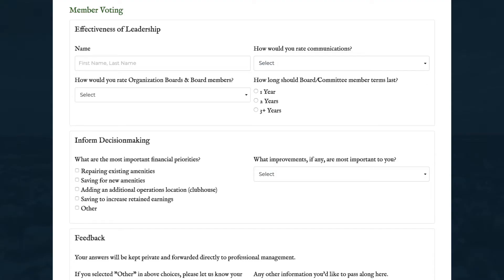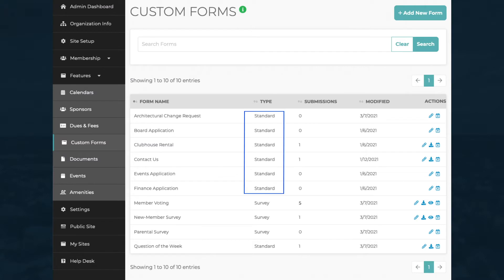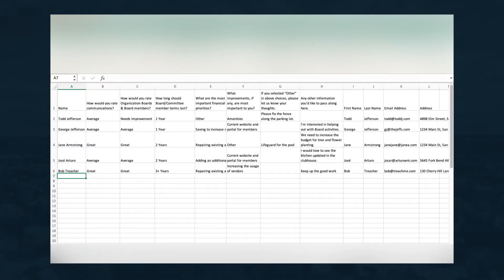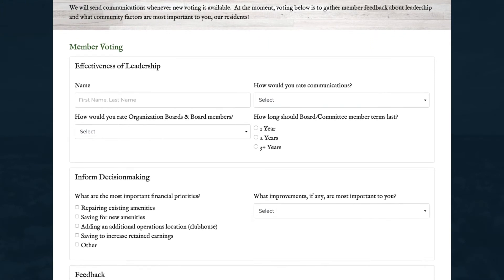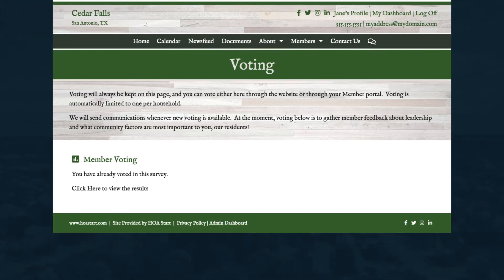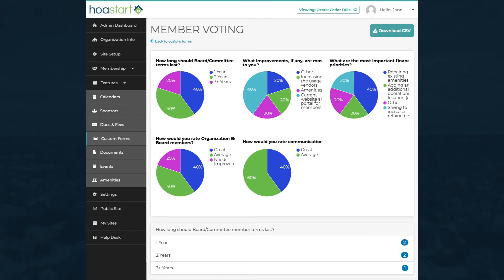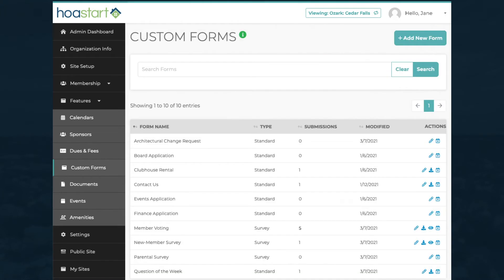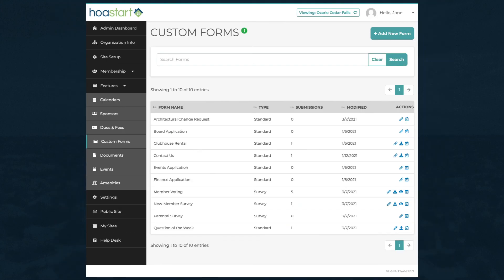HOA Start - Video Support Series - Using Surveys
The Basics
Surveys and Results

If you have any further questions about using the Custom Forms features, please visit our online Help Desk where you can find additional information or you can open a Help Ticket.